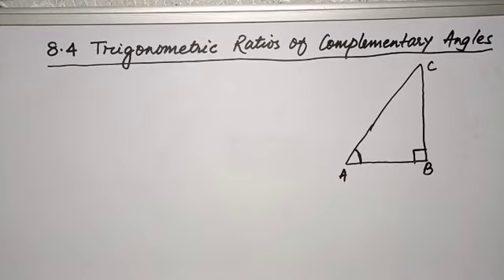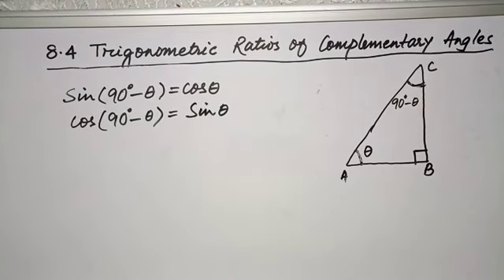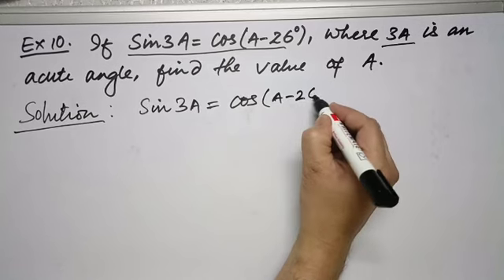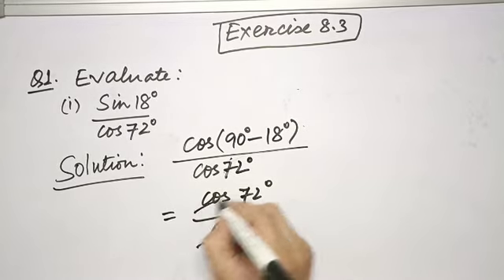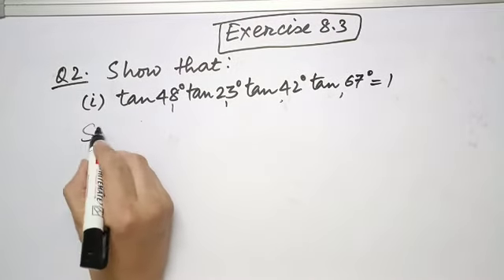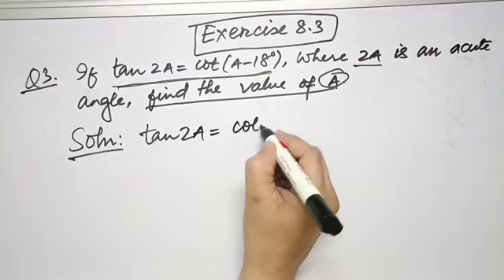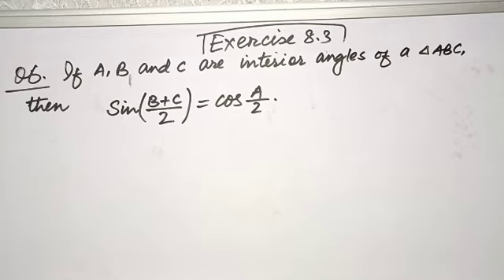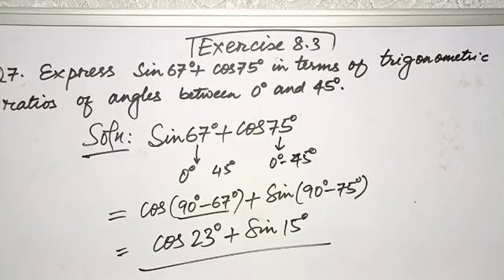Complementary Angles of Trigonometric Ratios | Exercise 8.3 | Introduction to Trigonometry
Class X NCERT : Mathematics
Chapter 8 : Introduction to Trigonometry
Topics : (i) Complementary Angles of Trigonometric Ratios,
(ii) Examples No. 9, 10, 11 from book
(iii) All the questions from exercise 8.3

00:00 Introduction to Complementary Angles
10:24 Example No. 9
12:24 Example No. 10
15:48 Example No. 11
18:20 Exercise 8.3 Question No. 1 (i)
20:35 Exercise 8.3 Question No. 1 (ii)
22:00 Exercise 8.3 Question No. 1 (iii)
24:00 Exercise 8.3 Question No. 1 (iv)
24:53 Exercise 8.3 Question No. 2 (i)
28:43 Exercise 8.3 Question No. 2 (ii)
31:33 Exercise 8.3 Question No. 3
35:00 Exercise 8.3 Question No. 4
36:58 Exercise 8.3 Question No. 5
39:11 Exercise 8.3 Question No. 6
44:21 Exercise 8.3 Question No. 7